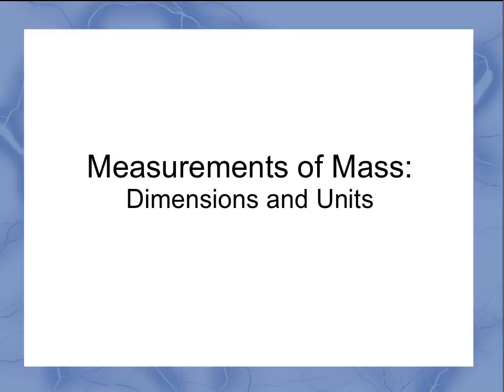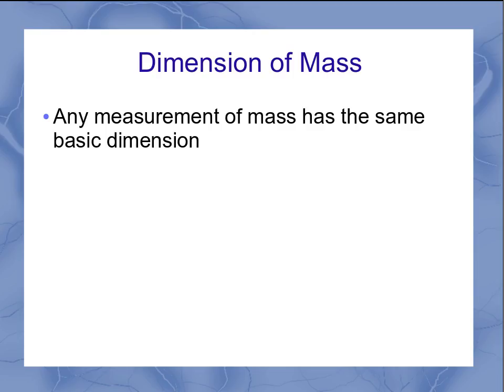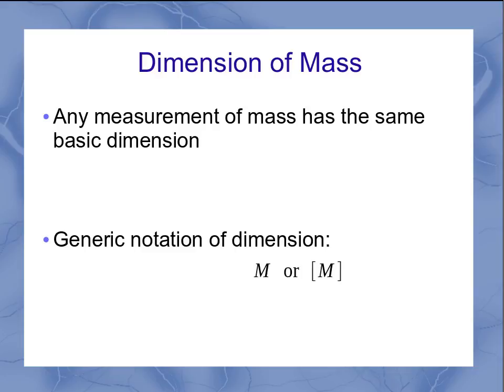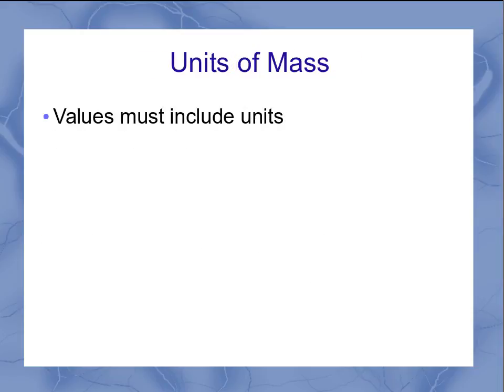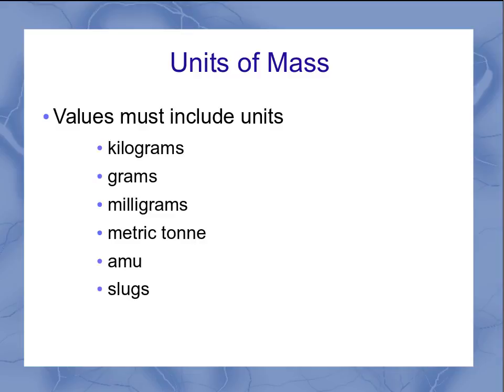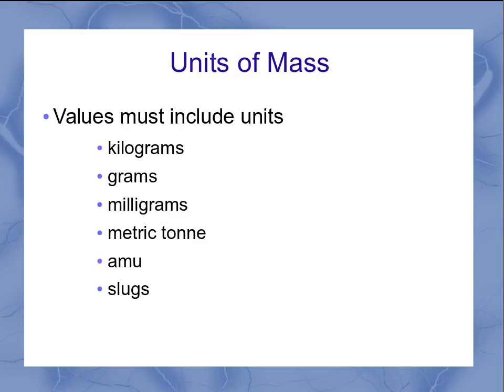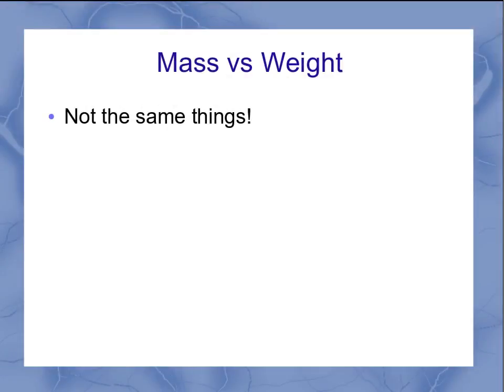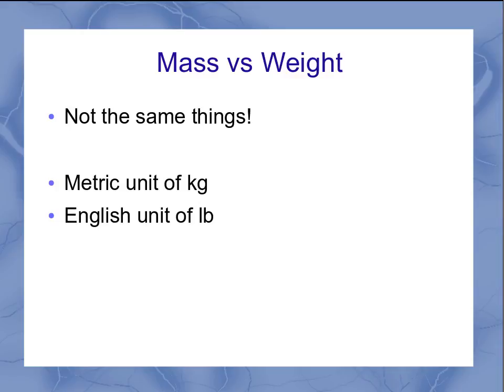Measurements of Mass: Dimensions and Units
This video provides an introduction to the Dimension of Mass as used in physics and some examples of measurements and units associated with Mass.